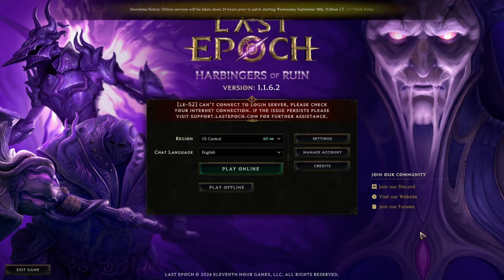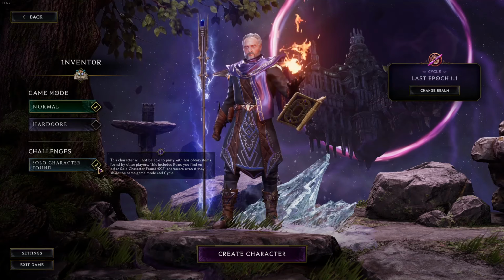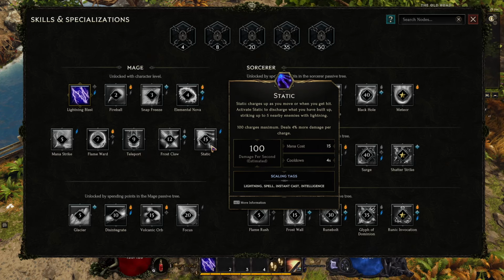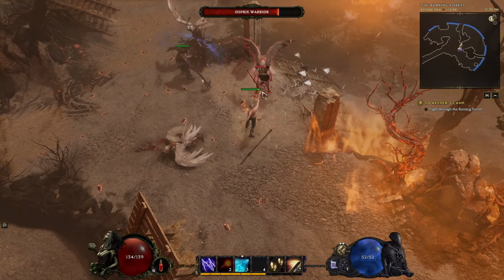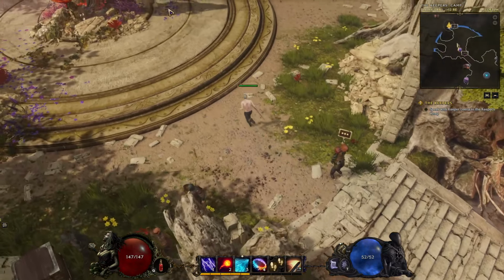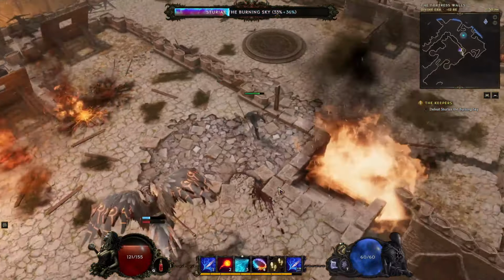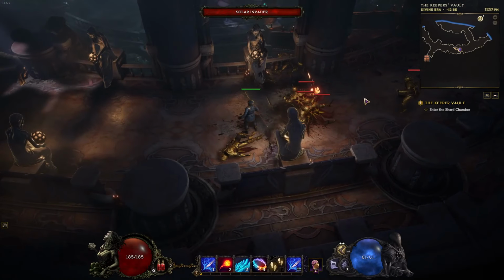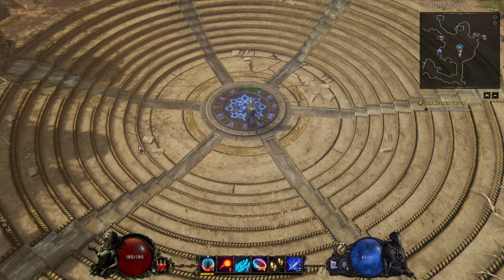I FINALLY tried Last Epoch...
My first time trying out Last Epoch!

In my opinion: story 5/10; audio 5/10; graphics 7.5/10; gameplay 9/10; overall 8.5/10. The game has been very addicting so far and I only stopped playing to end the recording from getting too long. I even went back to play some more immediately after! For me, Last Epoch was easily worth its price tag ($45) and I feel like I only just scratched the surface.
Pros: very fun gameplay with straightforward and familiar eleme; addicting progression system and character customization; solid graphics
Cons: story and audio seem fairly uninteresting